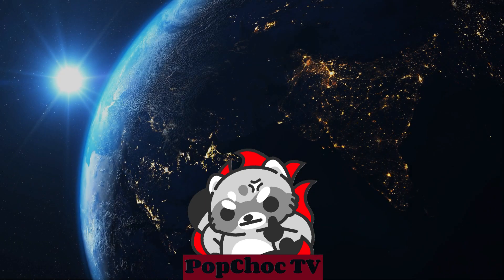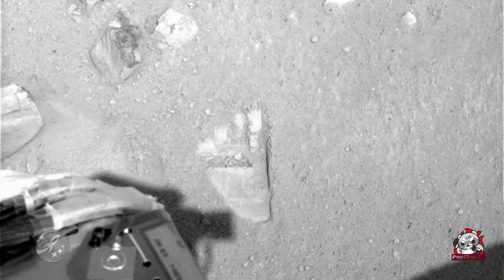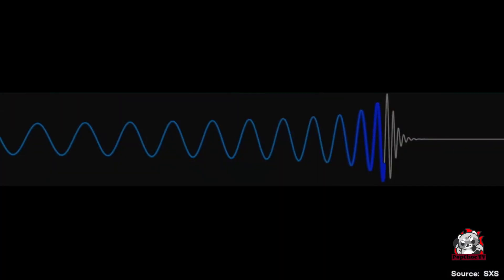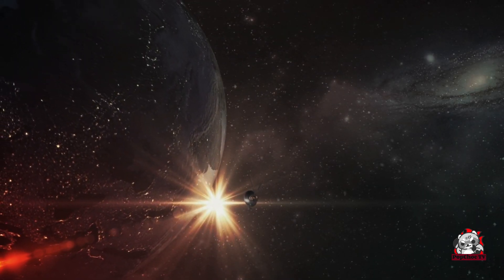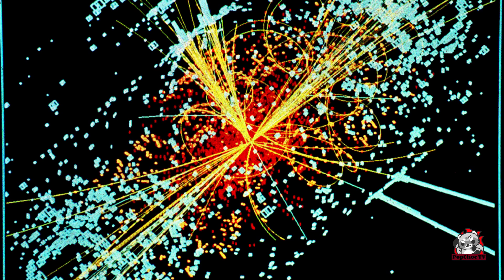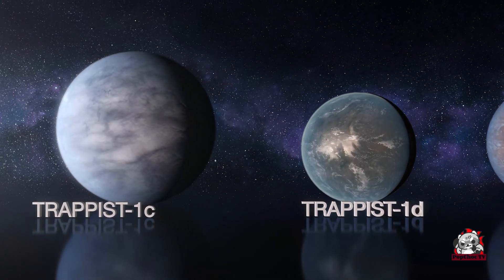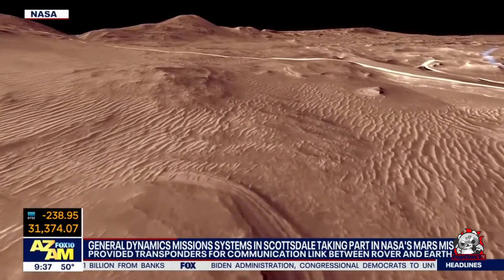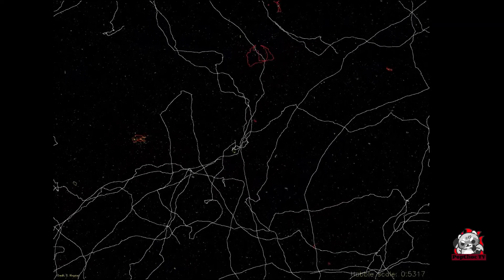Discoveries That Changed Our Universe FOREVER! 🌌 Prepare to Be Amazed!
🚀 Prepare to embark on a mind-blowing journey through space and time as we reveal the top 10 most astonishing space discoveries that have forever changed our understanding of the cosmos! From distant galaxies to groundbreaking observations, these discoveries will leave you speechless! Don't miss this epic cosmic adventure! 🌠🌌

00:00 Introduction
00:36 discovery of water on Mars
02:11 Gravitational Waves are Heard, Not Seen
04:06 first known exoplanets
05:12 Voyager  spacecraft entering interstellar space
06:42 First-ever black hole image
07:47 groundbreaking discovery of the Higgs boson + the Large Hadron Collider
08:48 TRAPPIST-1 solar system
09:48 landing of NASA's Mars rover Perseverance
11:08 observation of the cosmic microwave background
12:29 breathtaking observation of the accelerated expansion of the universe

Black hole:

Zoom in onto the stellar black hole NGC 300 X-1
Author: ESO/Digitized Sky Survey 2/P. Crowther/L. Calçada

What are exoplanets?
Uploader : Australian Academy of Science

Cosmic String:
Author  Chris Ringeval

Graviton Wave:
Gravitational Waves are Heard, Not Seen
Uploader : Northwestern News
Gravitational Waves visualisation
Uploader : Evan Pokrandt

Higg Bosson & CMS:

-CERN Large Hadron Collider, taken during a tour prior to the official opening of the LHC.
Author  Chris Mitchell

-The Compact Muon Solenoid (CMS) experiment is one of two large general-purpose particle physics detectors in the Large Hadron Collider (LHC - the world's largest and most powerful particle collider/accelerator) at CERN.
Author  SimonWaldherr

-http/cdsweb.cern.chrecord/628469
Author  Lucas Taylor  CERN

Mars & watter:
-Mars: the planet that lost an ocean’s worth of water
Uploader
ESO Observatory
-Discovery OMS Gimble, STS-124 Schedule, water on Mars? - Daily SpaceVidcast
Uploader : TMRO

Author  Times Infinity

-This simulation is one of many made during creation of the Australian Author : National University's free online astrophysics courses:
Astronomy Simulations

Perseverance:
-FOX10: NASA Mars 2020 Interview with Cody Wilkinson
Uploader : General Dynamics Mission Systems

TRAPPIST-1:
-ESO
Author  ESO/M. Kornmesser

Watch:    • Far Far Away — Fe...

Watch:    • When You See Me —...